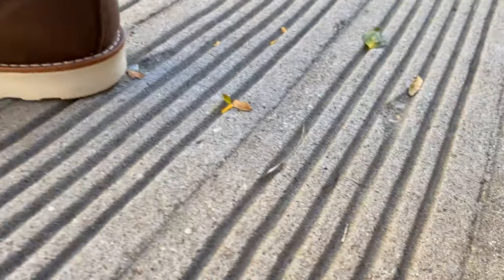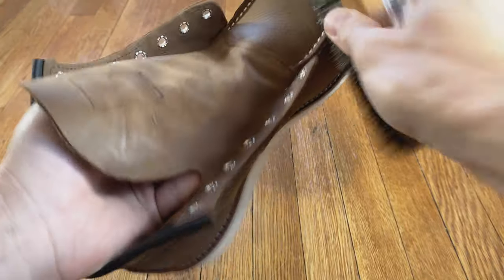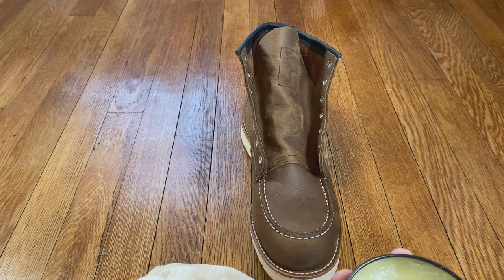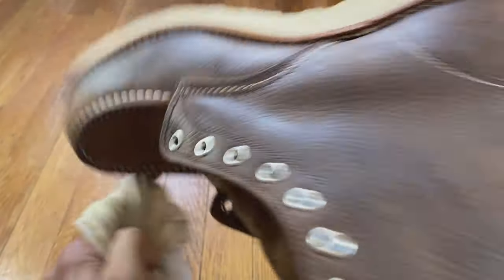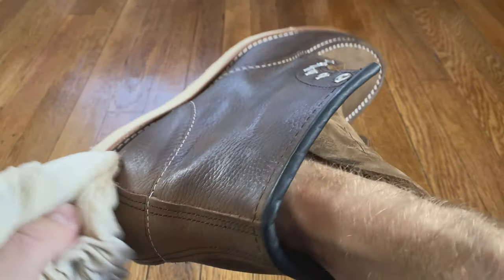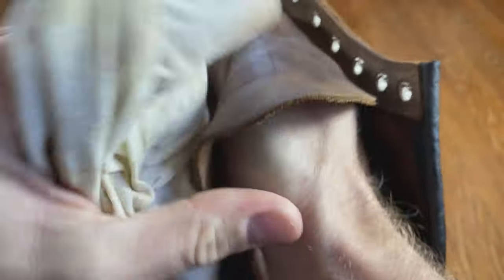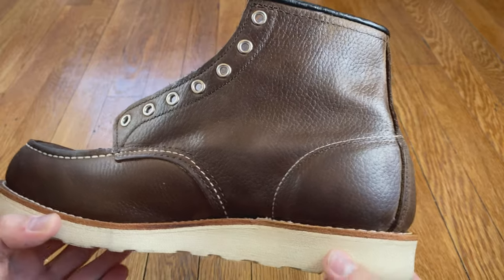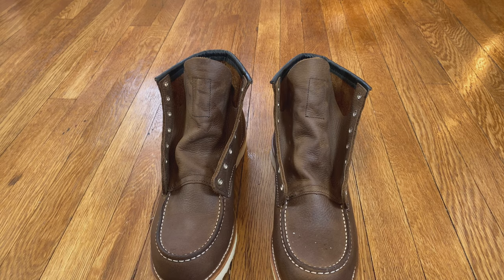How to Oil Red Wing Mocs | Polish | Mink Oil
You will learn how to properly care for, polish, and oil your @RedWingShoeCompany Mocs in this video. Highly recommend Red Wing Products such as their minkoil and leather protector.

Dirt and debris can get snagged in the welt which could act as a sandpaper for your uppers and may cause your boot to deteriorate faster. Keep posted as I’ll be releasing a video on Welt care.